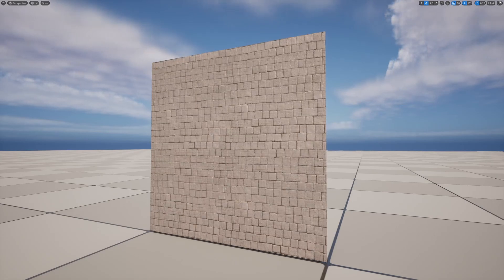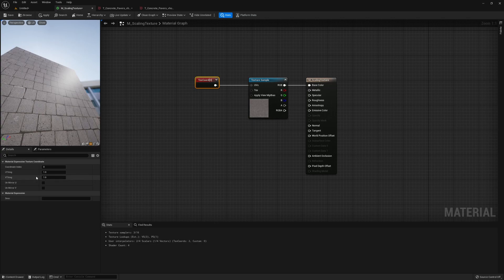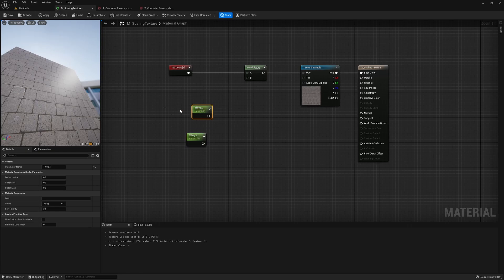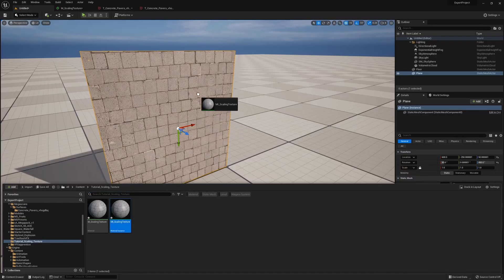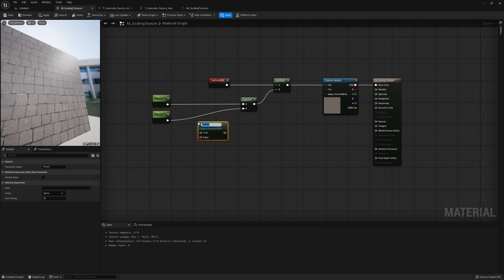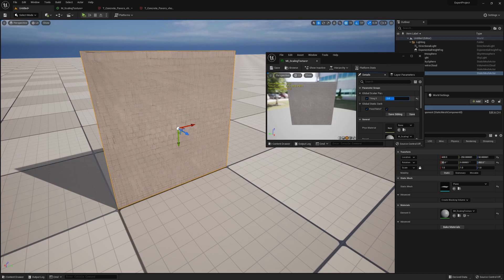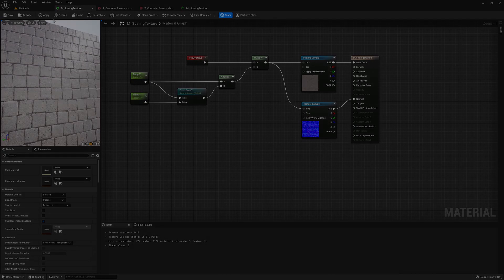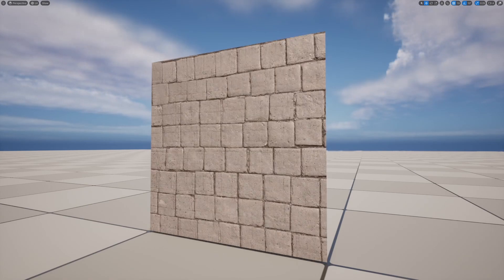How to Scale Textures in Unreal Engine 5 | UE5 Quick Tips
A quick tutorial on how to scale textures using Unreal Engine 5 material graph. Let me know what I should do next!

00:00 Intro
00:13 Basic setup for scaling texture
02:20 Fixed ratio
03:23 Multiple texture samplers
03:53 Potential bug on texture
04:25 Outro